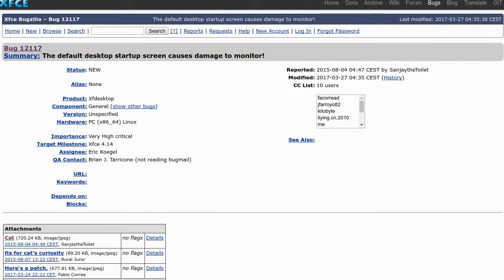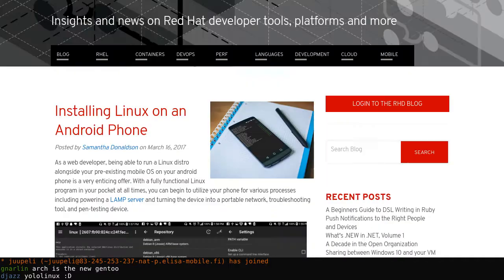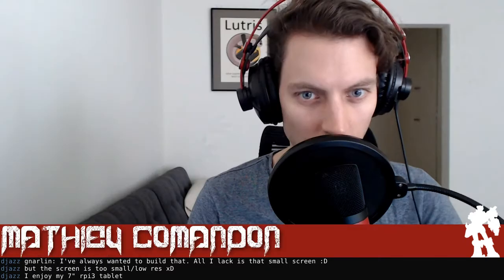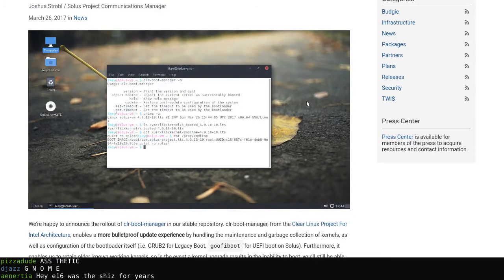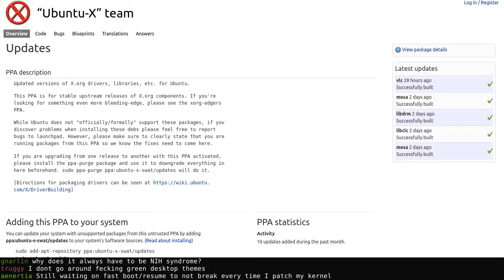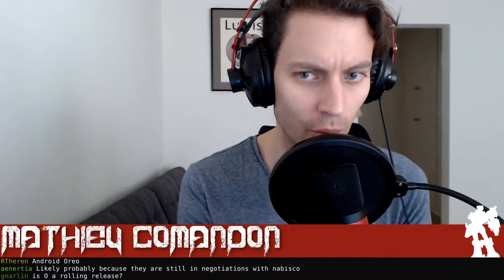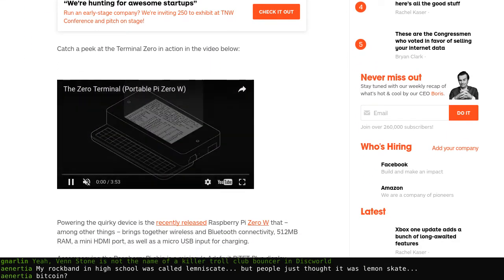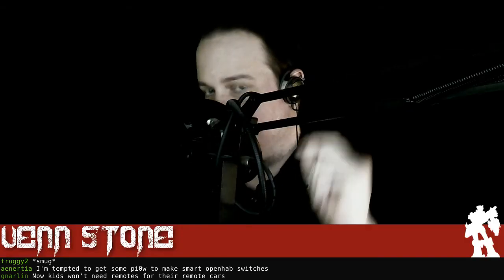Linux Weekly Daily Wednesday – Debian Stale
Flowblade 1.12 is out! Solus gets bulletproof, XFCE4 destroys a monitor, and self-driving Raspberry Pi's are now a thing.